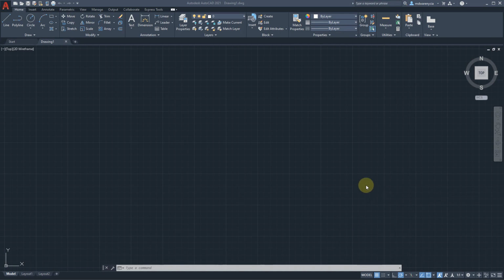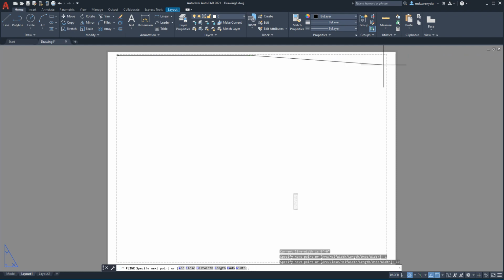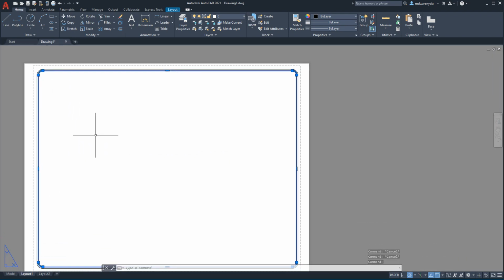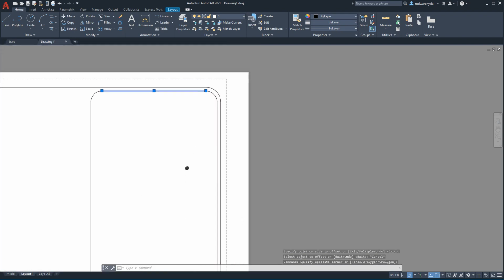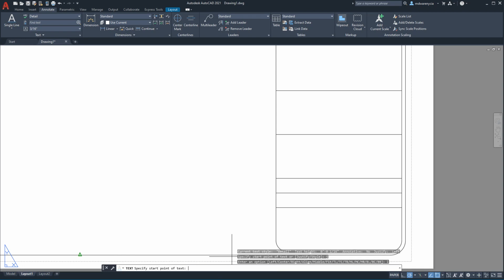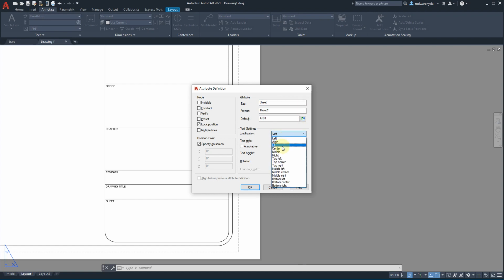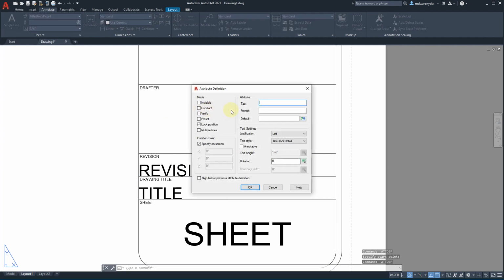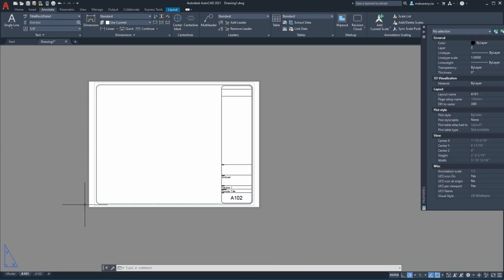Title Block Lecture